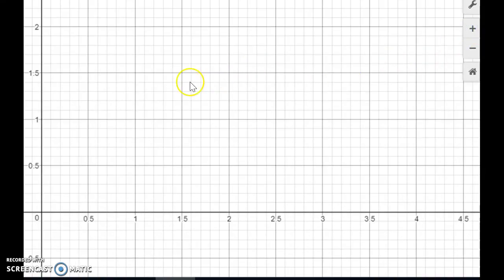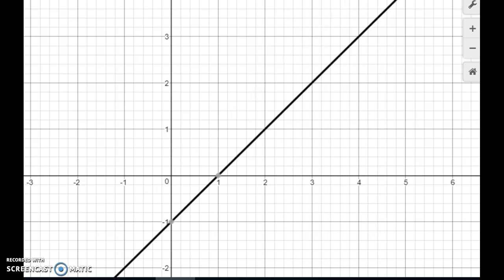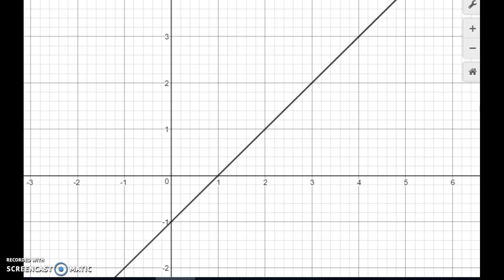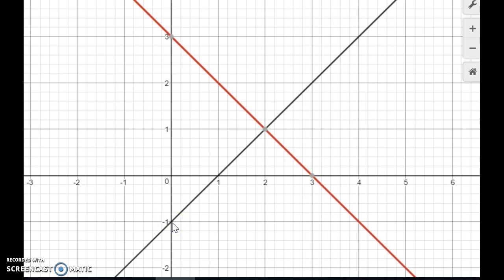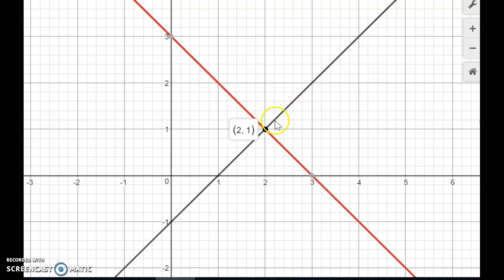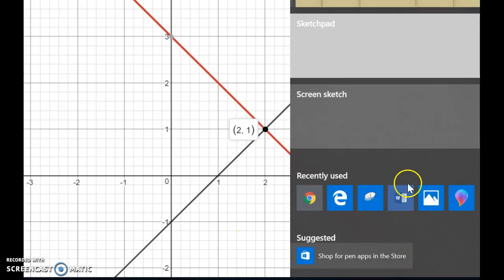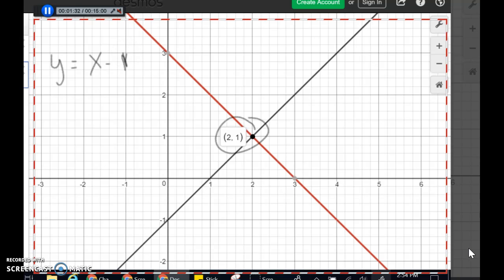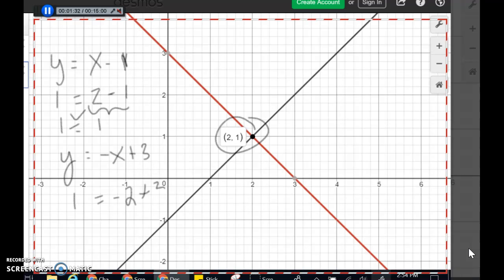January 11th Explanation video